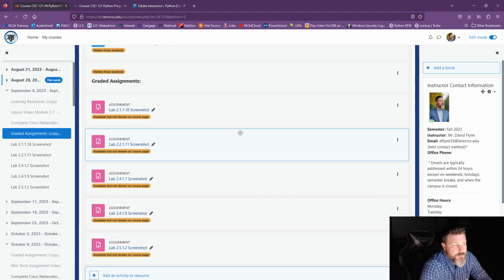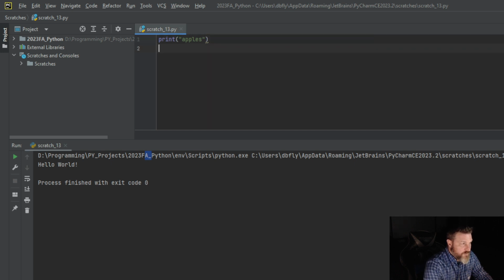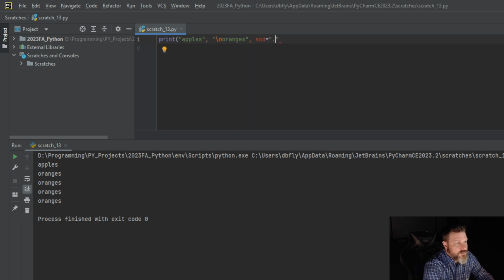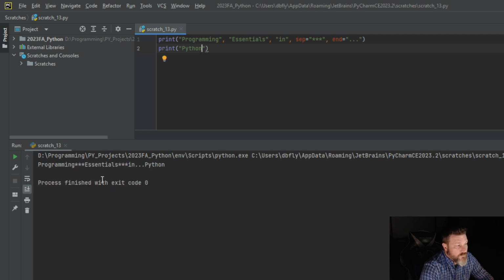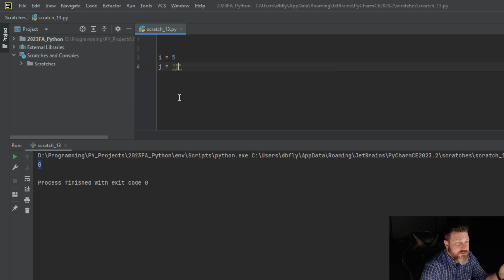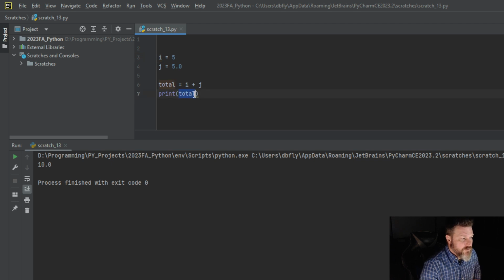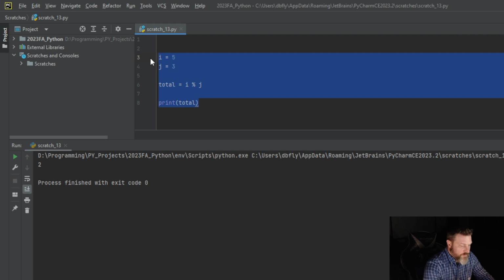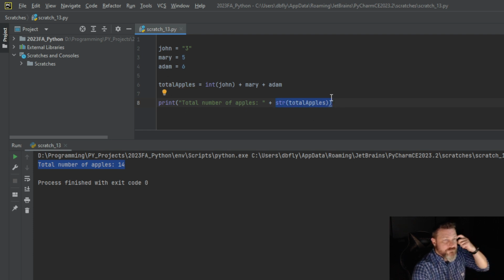CSC-121 Python Programming Week 3 Part 1 Module 2.1- 2.5